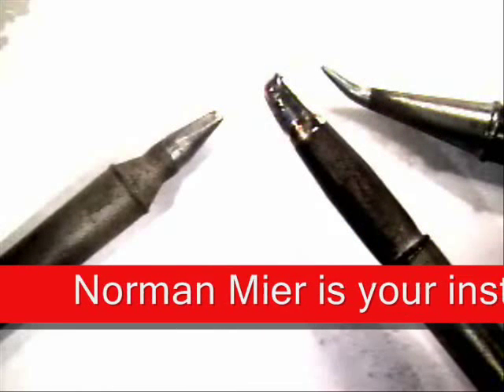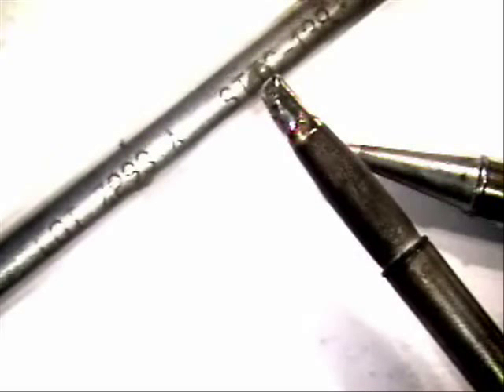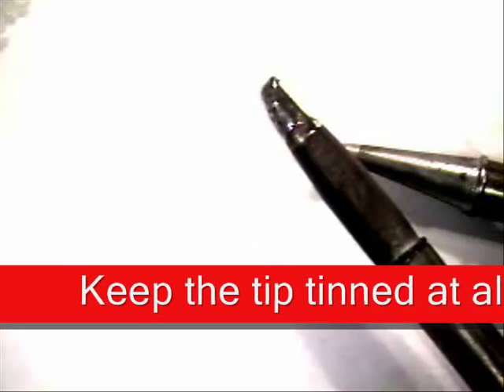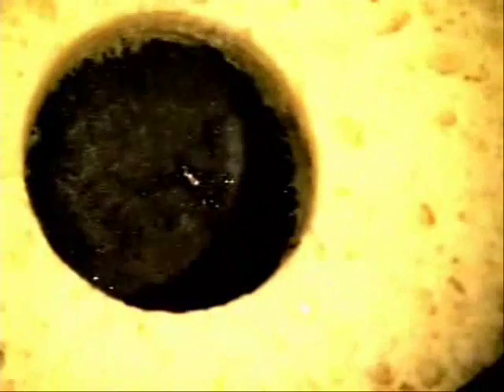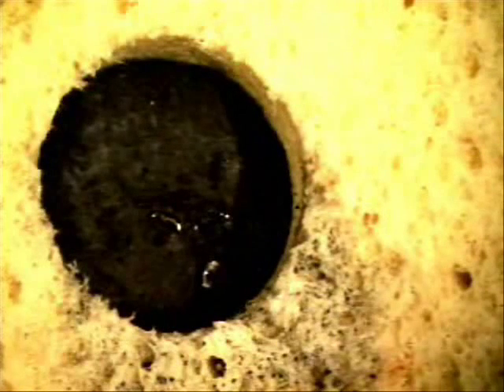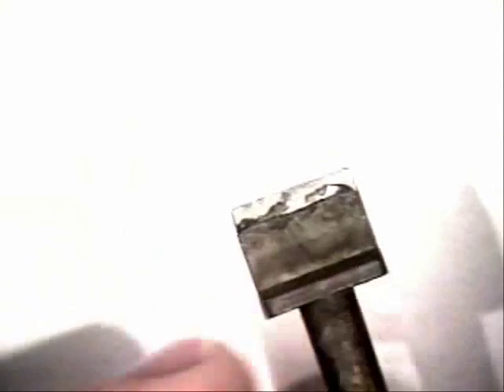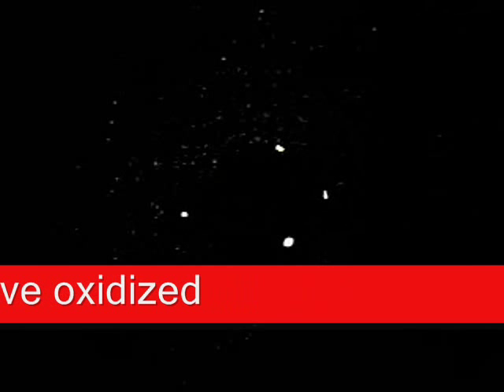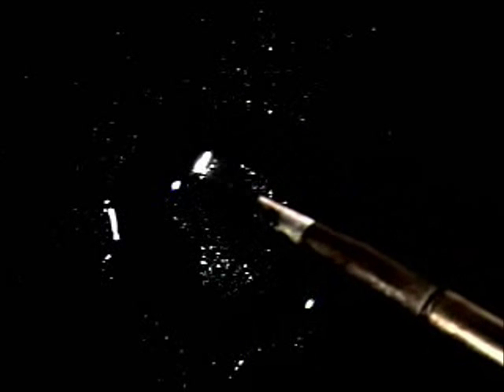Soldering Tip Maintenance